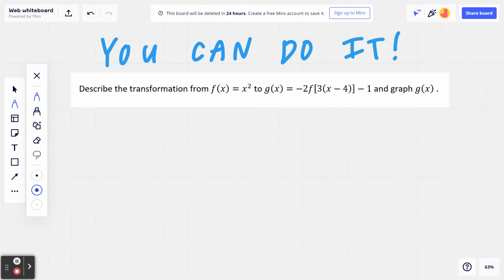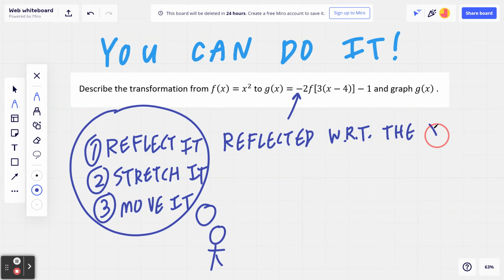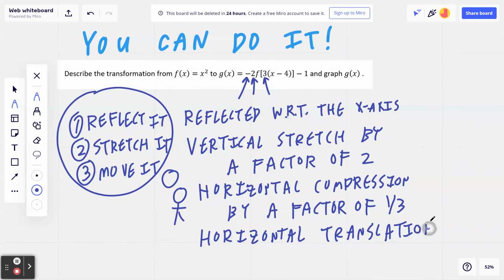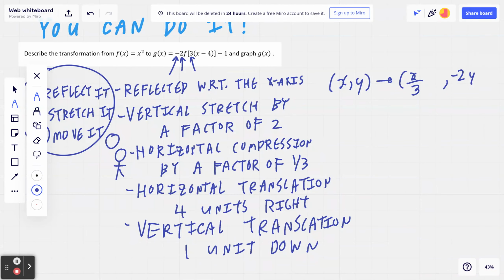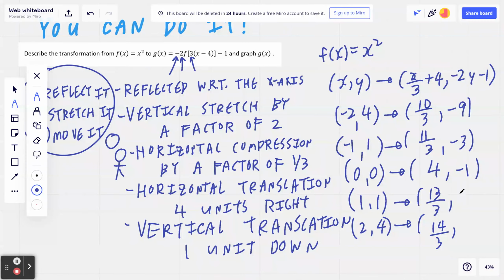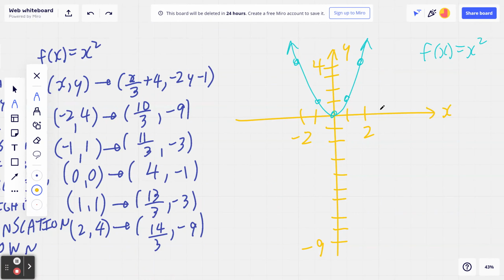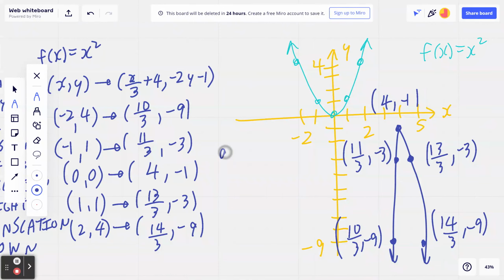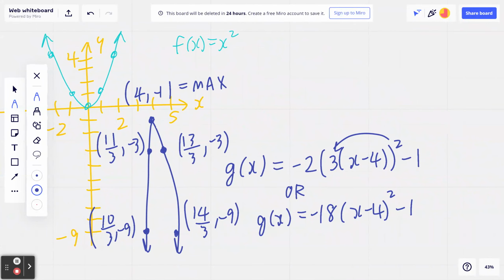Grade 11 University Math - Describe in the appropriate order from f(x) to g(x) and graph g(x).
Describe in the appropriate order from f(x) to g(x) and graph g(x).